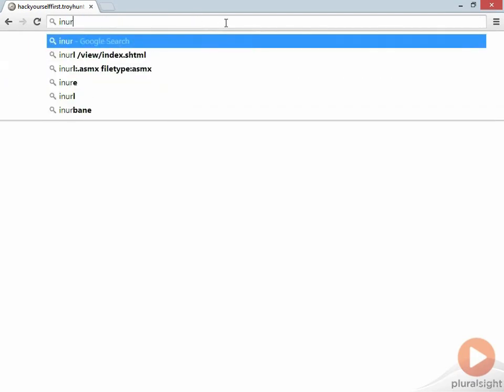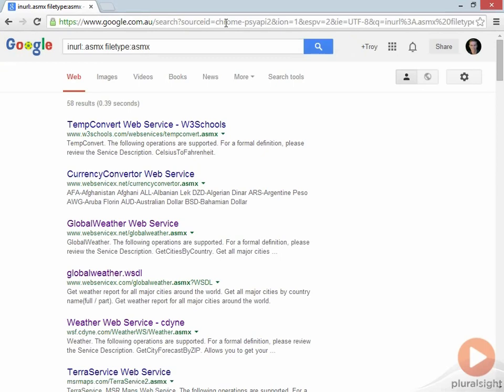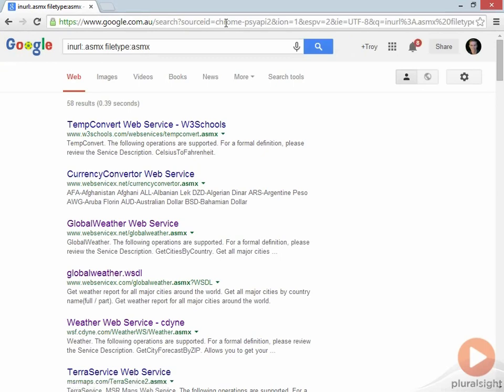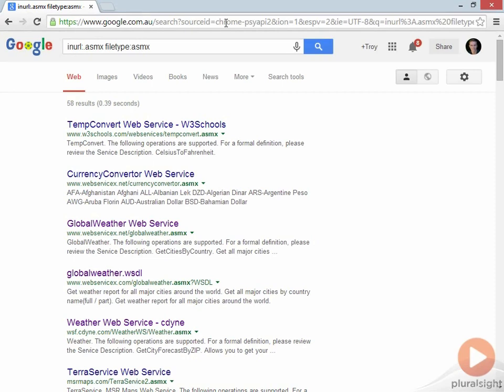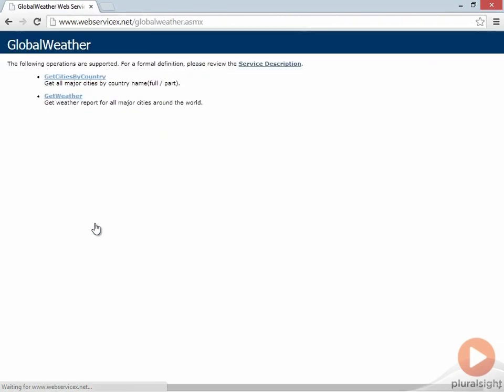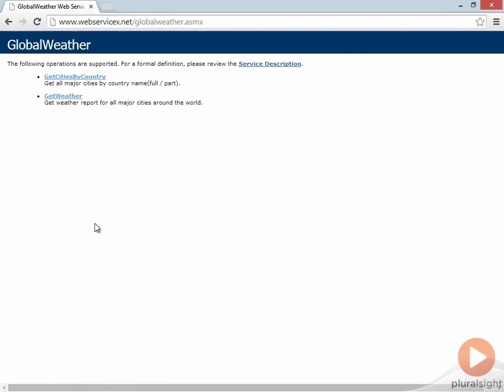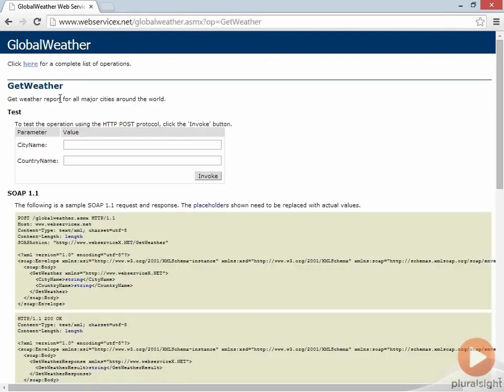Hack Your API First 20